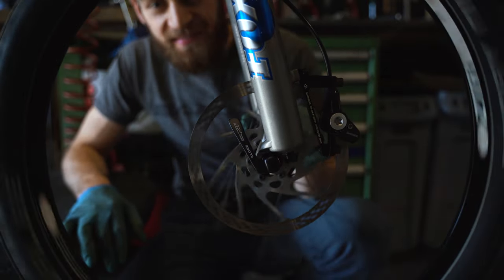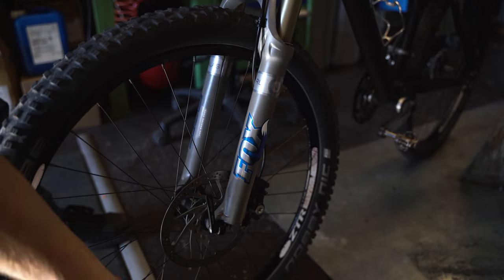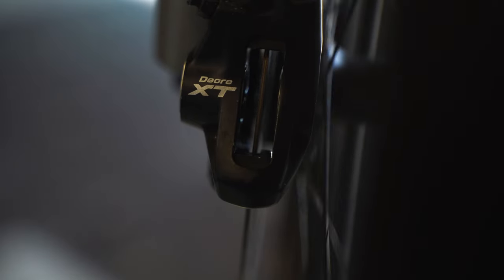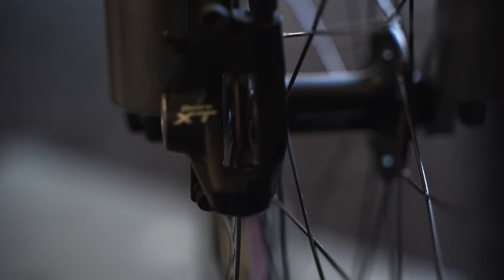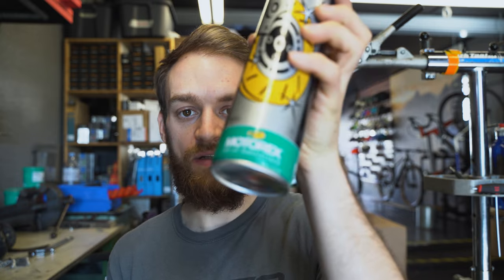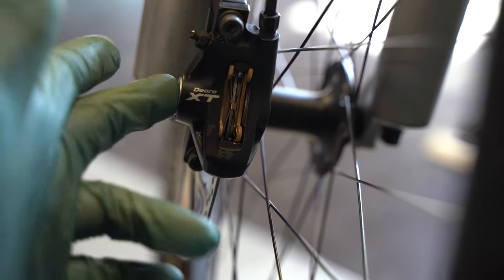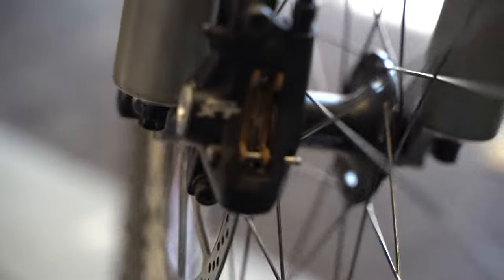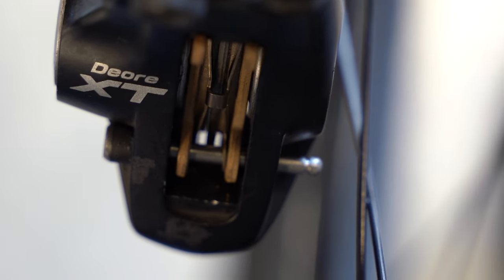How To Stop Disc Brakes From Rubbing!